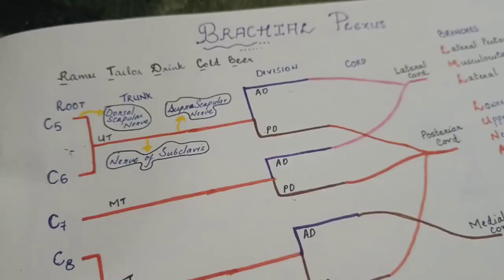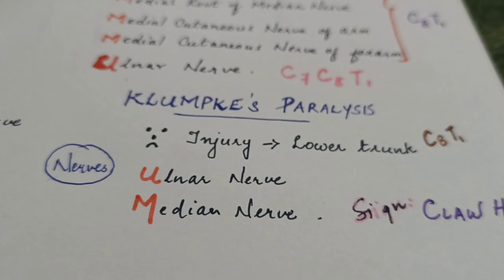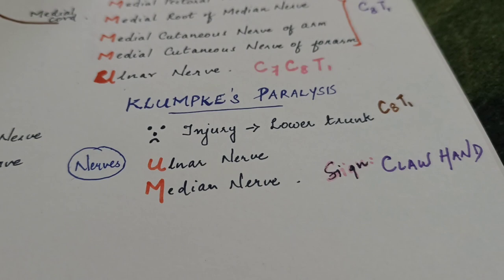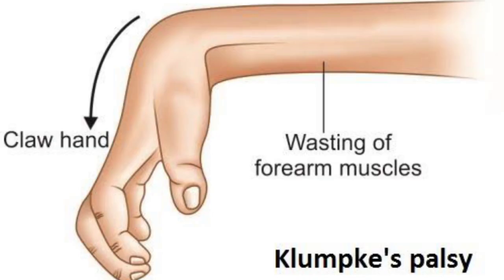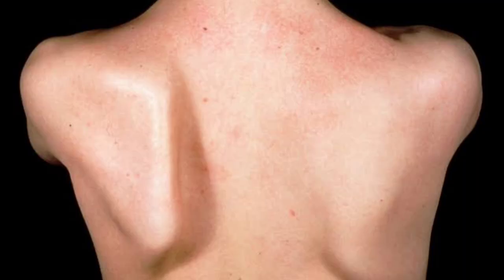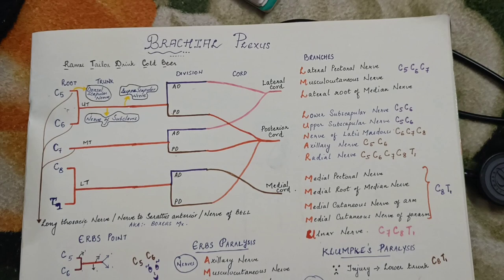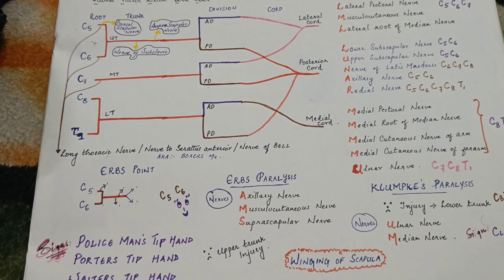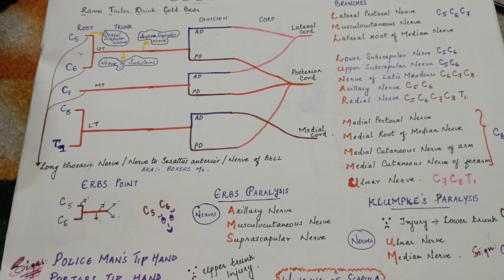Erbs & klumpkes paralysis/winging of scapula. Section 2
paralysis
(very important)